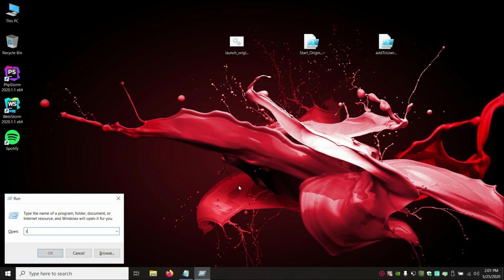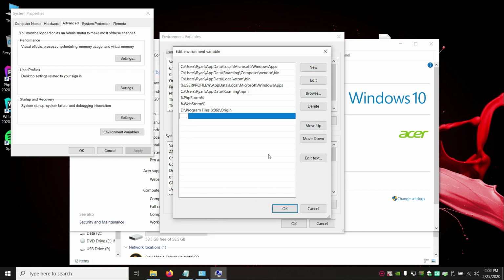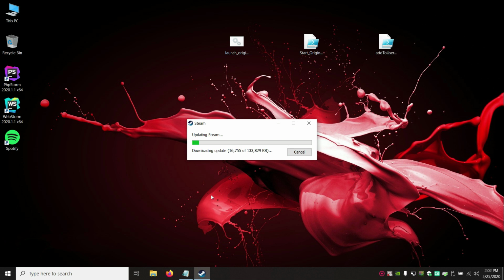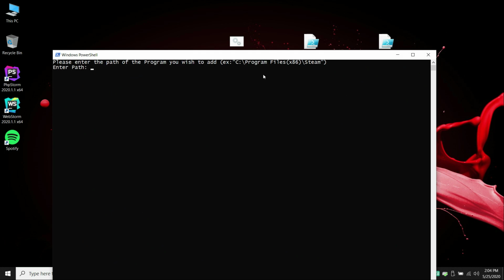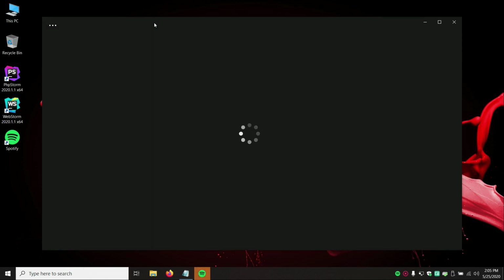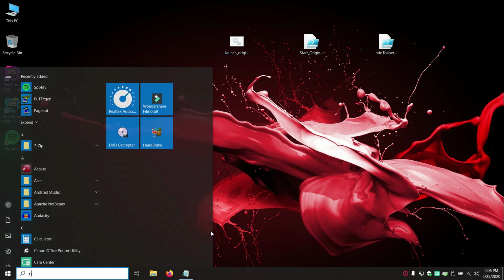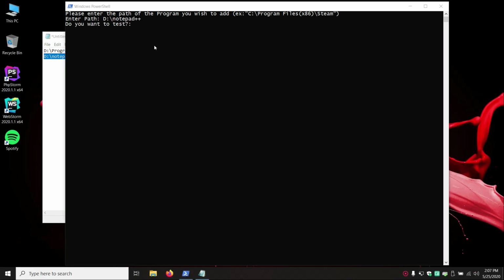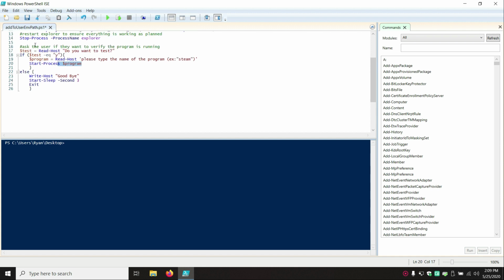Windows 10 Tip - Modifying the User Environment Variable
This video will show you how you can change your Windows configuration for quick run commands.

The website has been launched in a better state than was shown in the video.